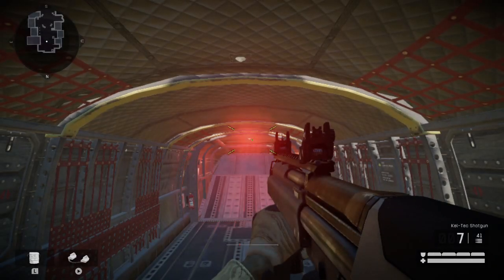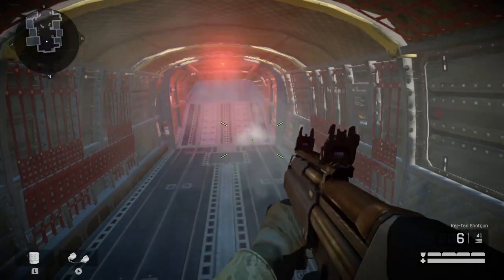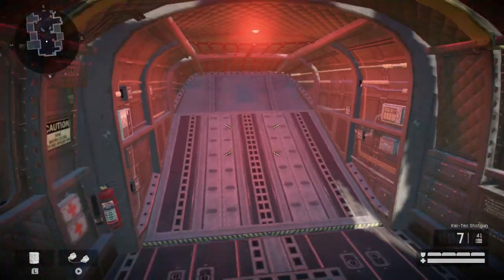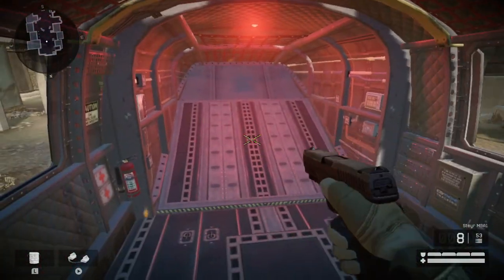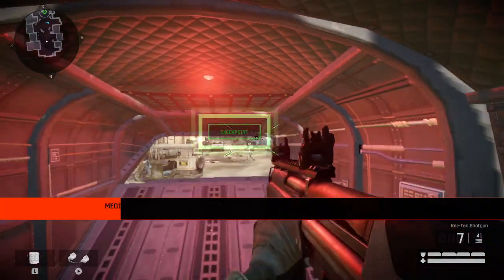nintendo switch warframe glitch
another reupload from my old channel